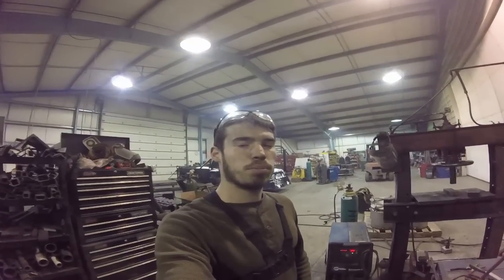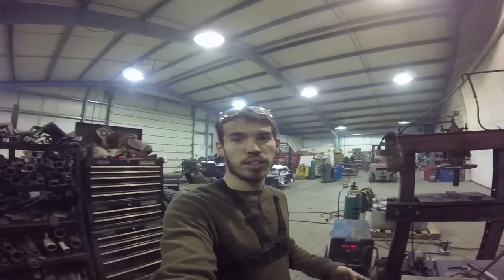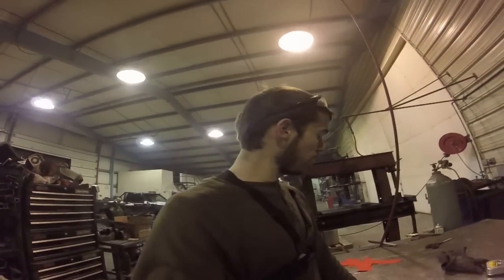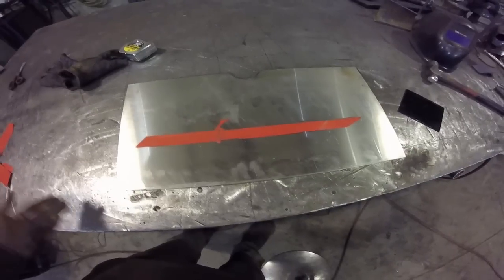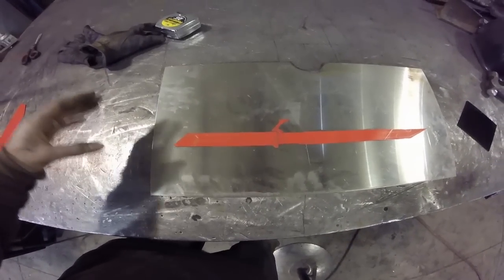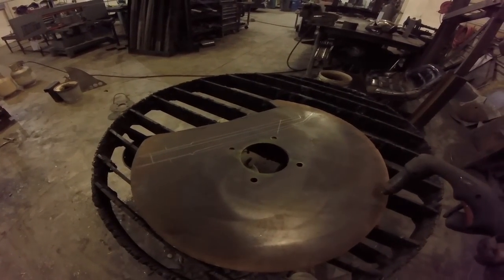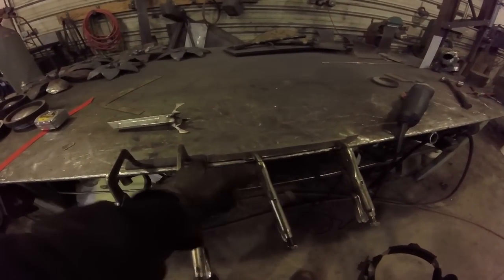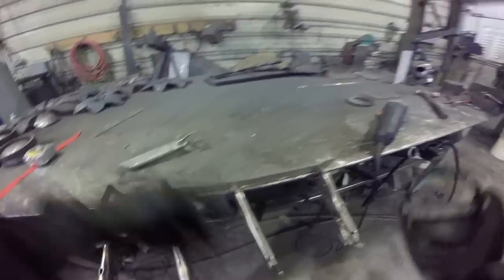Dishonored 2 Corvos Sword Build and Test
music is from the youtube creators library